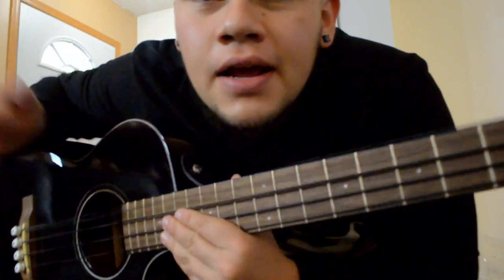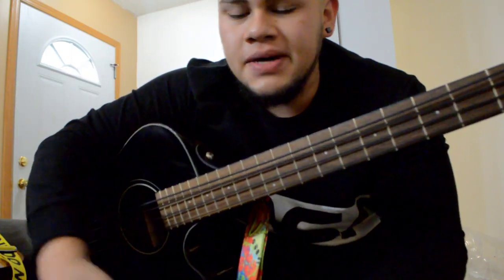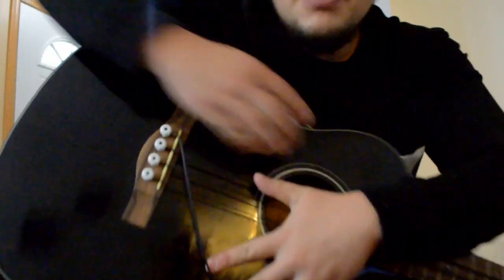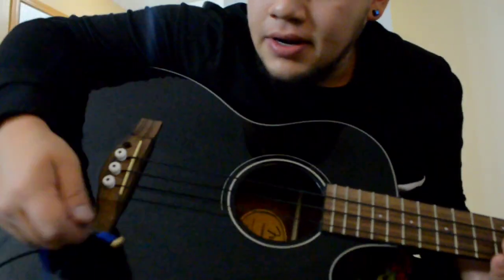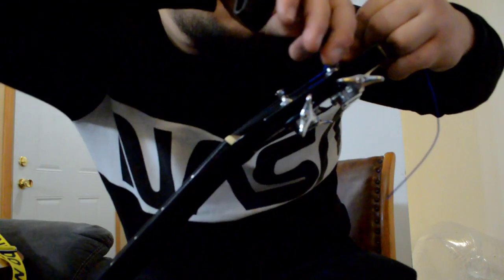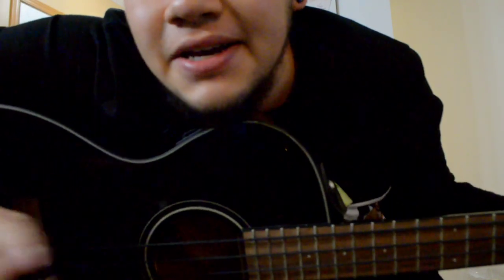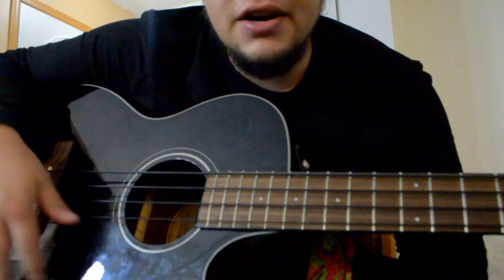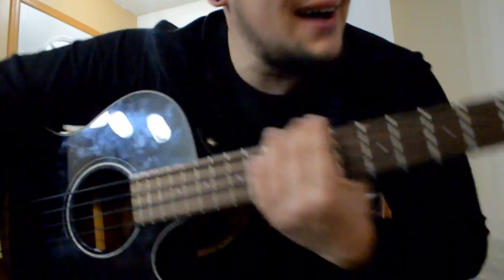How to change your Bajoloche (Acoustic Bass) Strings - TUTORIAL - What Strings I use - Tips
Aqui les dejo este Tutorial🔥

 I was going to add this full video to the vlog im working on but this video turned out a little longer then expected so i decided to just post it separately 🤷‍♂️

I hope this video helps all of you please leave your feedback🙏

D'Addario ETB92 Tapewound Bass Guitar Strings, Medium, 50-105, Long Scale

Planet Waves Bass Pro-Winder String Winder and Cutter

Fender FT-2 Professional Clip on Tuner for Acoustic Guitar, Electric Guitar, Bass, Mandolin, Violin, Ukulele, and Banjo